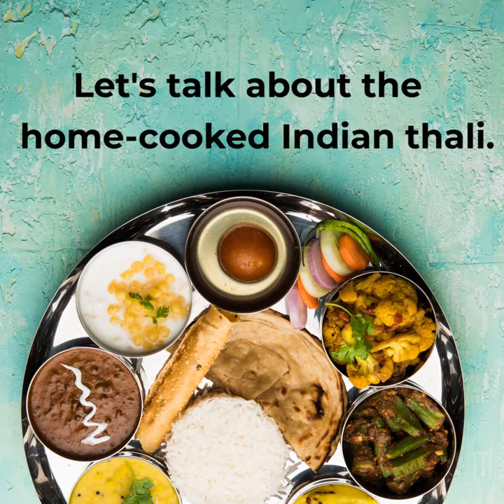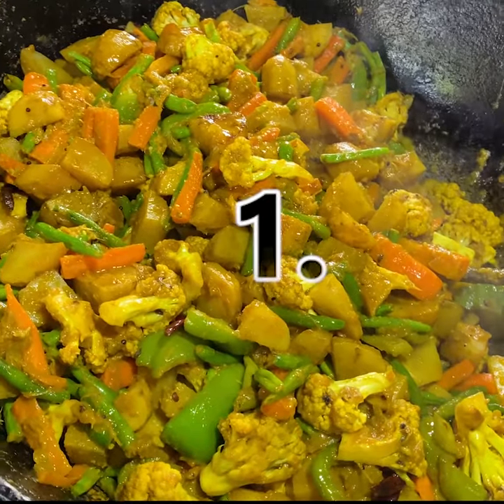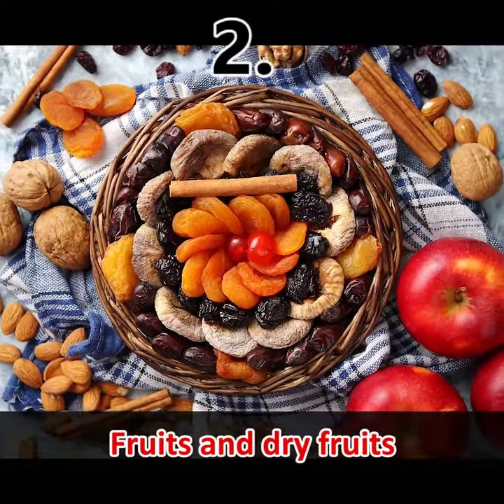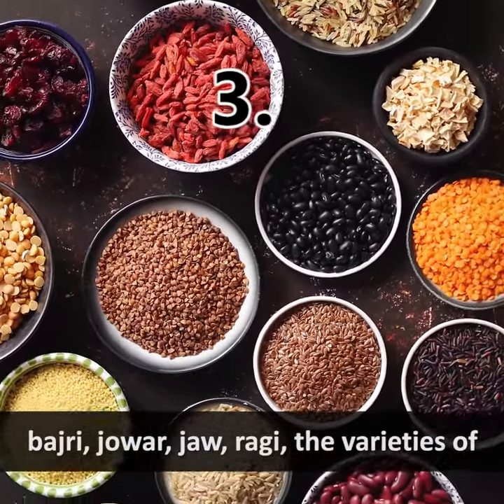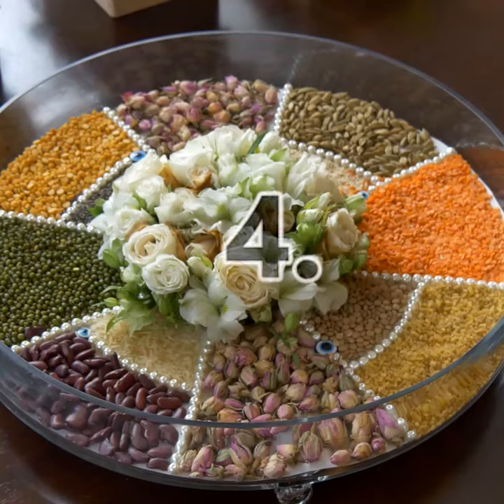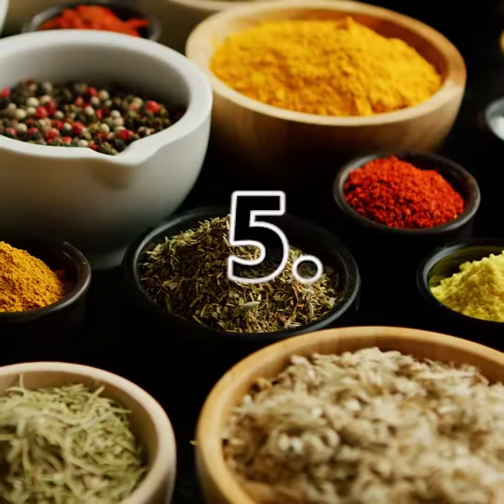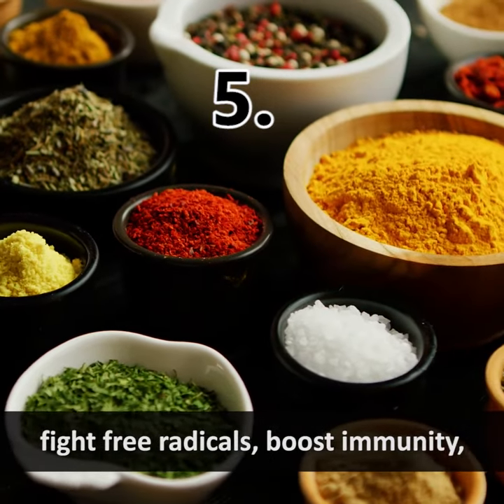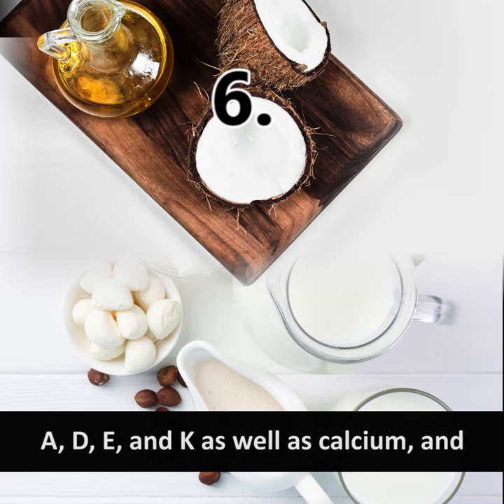Health benefits of an Indian thali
Lifepositive
Health and Wellness Magazine | Mind Body and Spirit Magazine | Life Positive
Life Positive magazine is designed to help you live life to its fullest potential and see exponential growth in all aspects, health, career, relations...